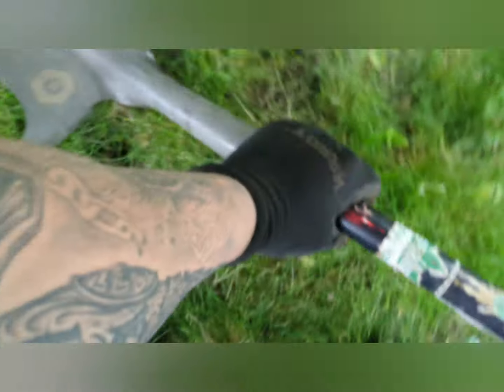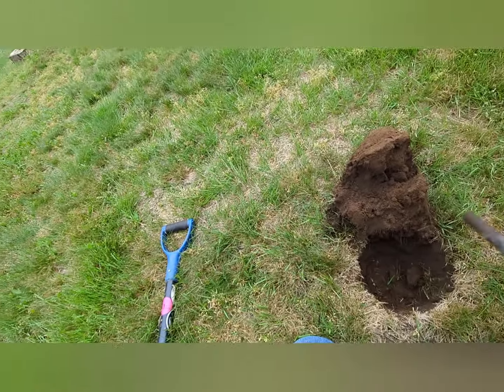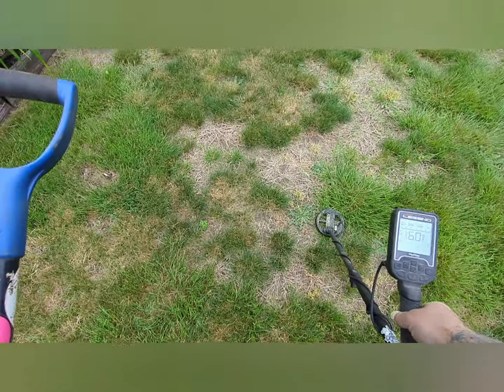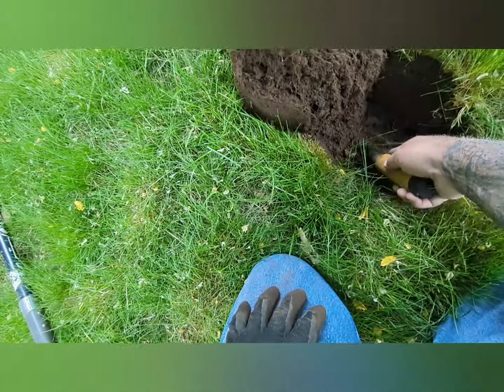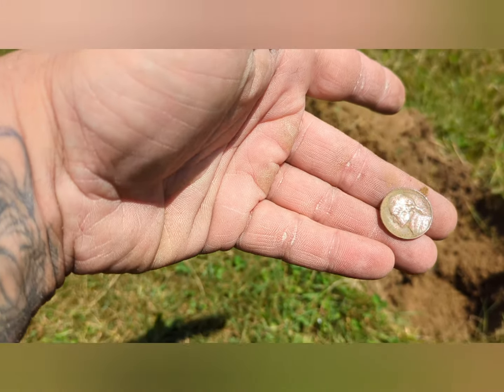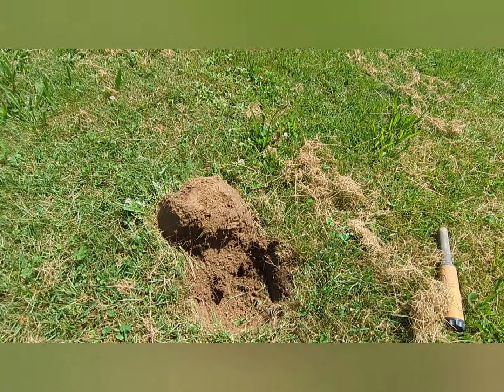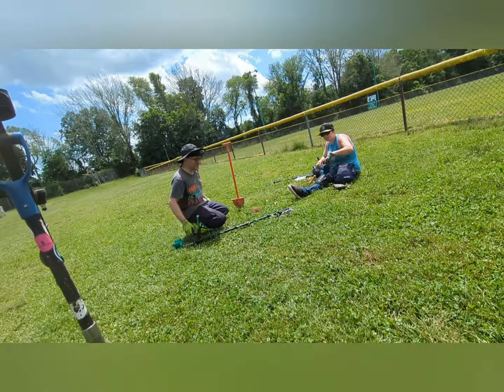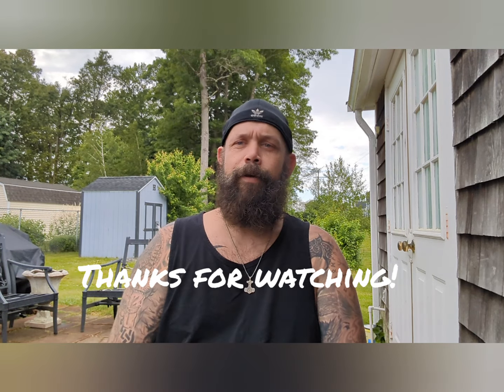A tough week and a funky find but history saved in the end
This week was a tough couple of hunts, with some weird finds and a cool piece of history saved along the way! The first part of the video I was out with @wicked_digger on an old house and for the 2nd part I was able to meet up with Josh and Angie from @508Magnets and do some detecting at an old park!